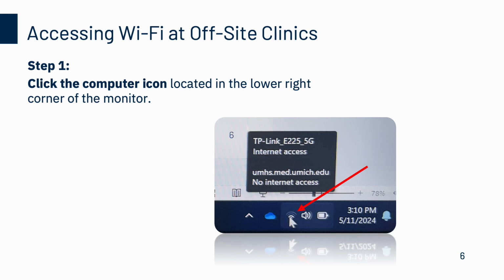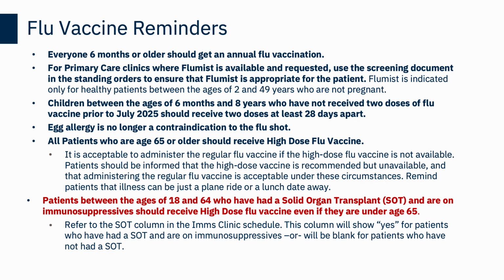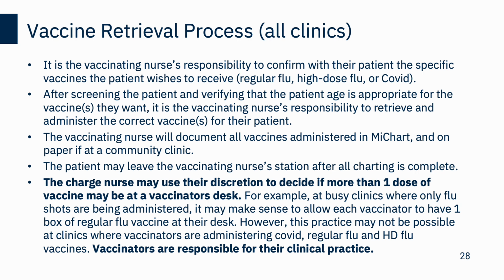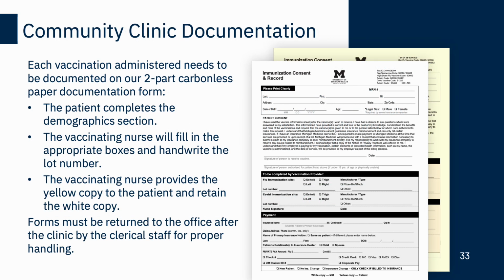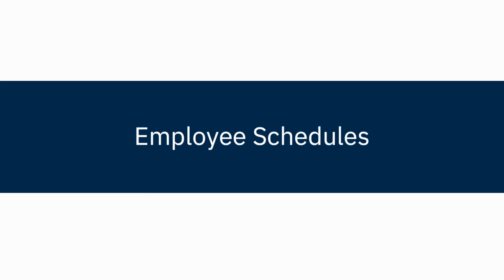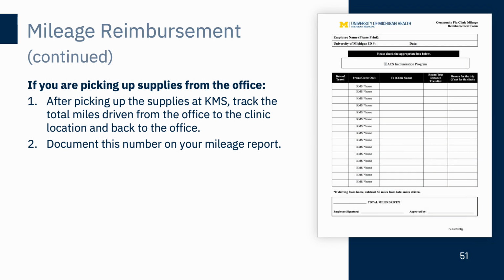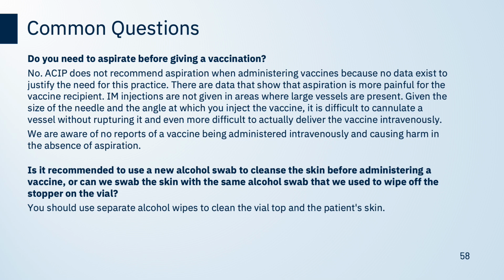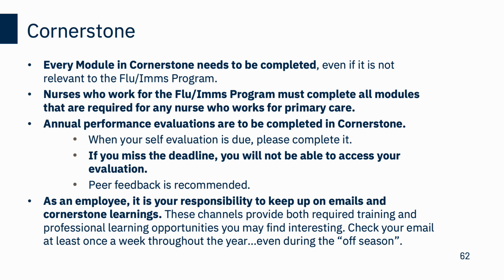Immunization Orientation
0:00 Introduction
1:00 Laptop Access & Connectivity
2:48 General Immunization Program Information
8:25 Clinic Logistics & Documentation
21:41 Employee Schedules
22:50 Time Reporting
26:20 Parking & Mileage Reimbursement
30:00 Common Questions
36:10 Certifications & Trainings